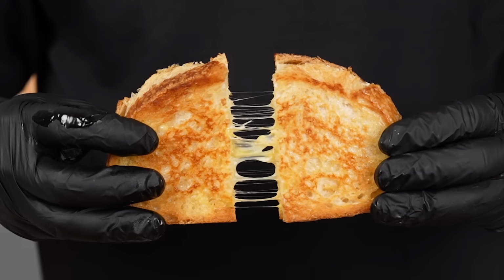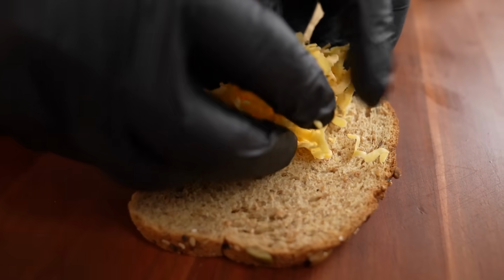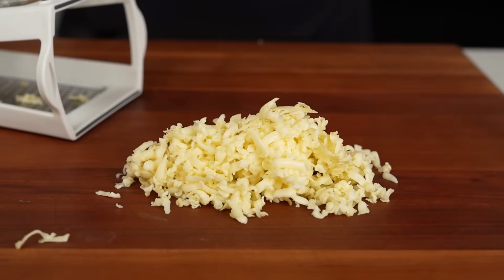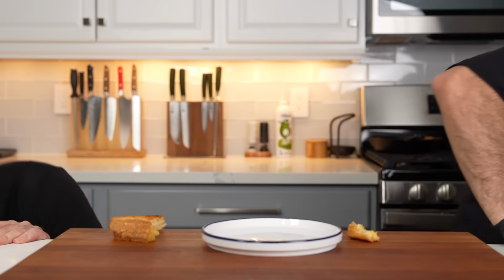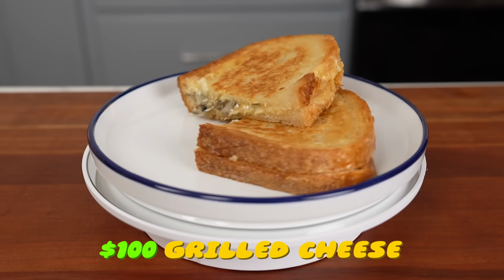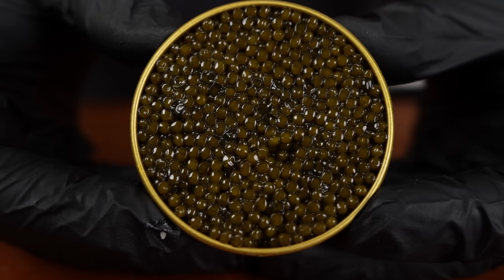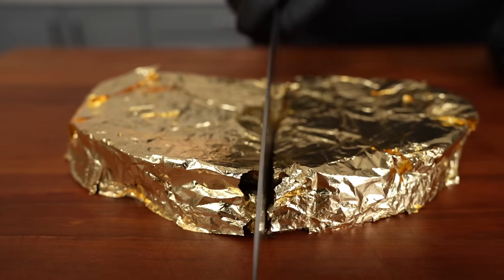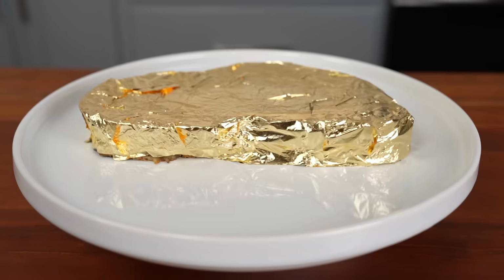$1 vs $1,000 Grilled Cheese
I cooked $1 grilled cheese all the way to $1,000 grilled cheese! see which one was our favorite.

If you’re ever injured in an accident, you can check out Morgan & Morgan. Their fee is free unless they win.

Follow me for a cake!